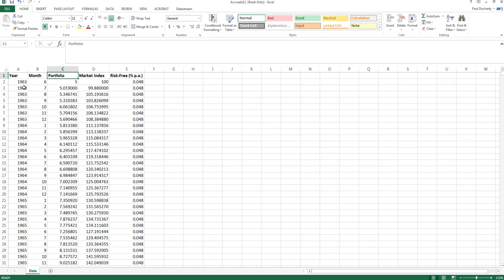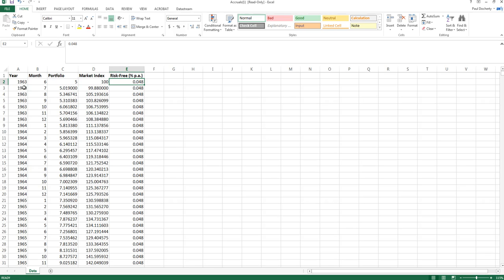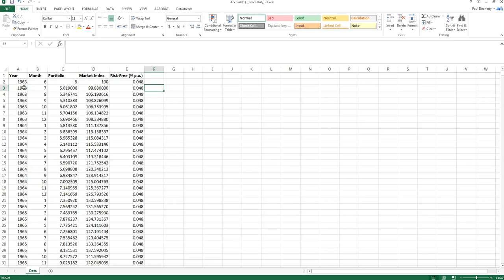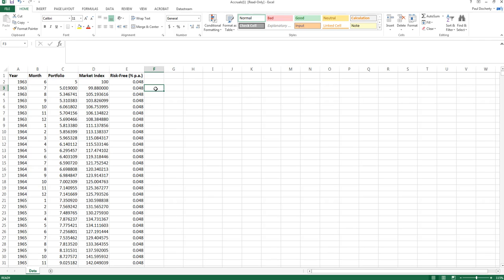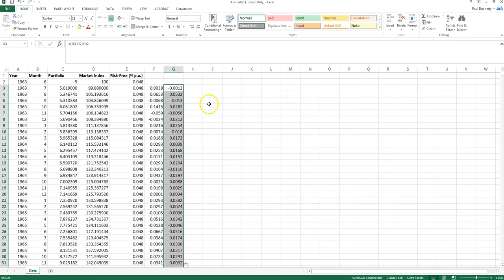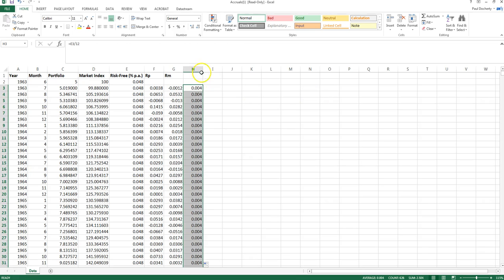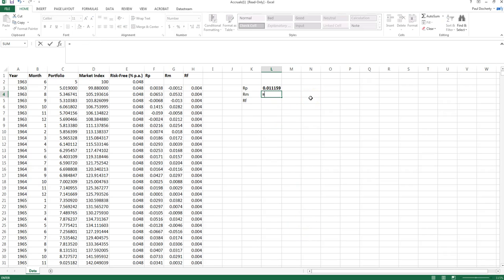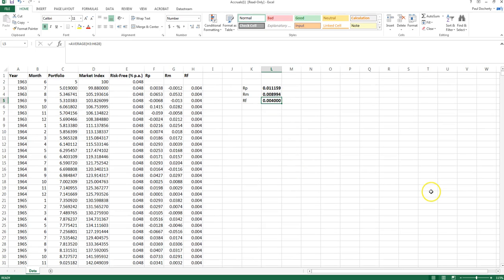Calculating Returns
This video provides an overview of calculating arithmetic mean returns in Excel.